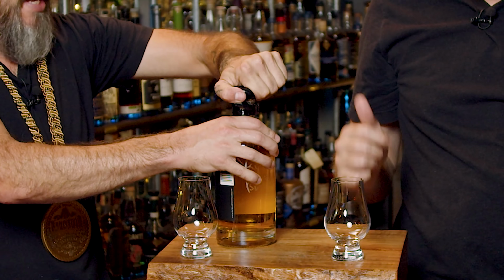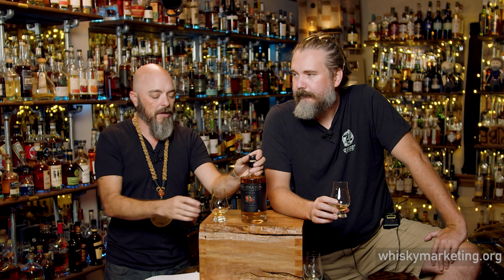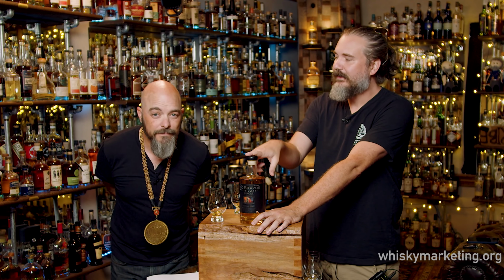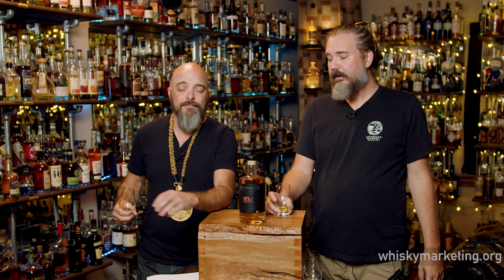Rio Brazos Distillery Boxcar Texas Whiskey Review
A surprisingly light and sweet whiskey for something supposedly coming from Texas.

Big thanks to TITAN of Whisk[e]y Ryan Butler for the bottle.  All hail!